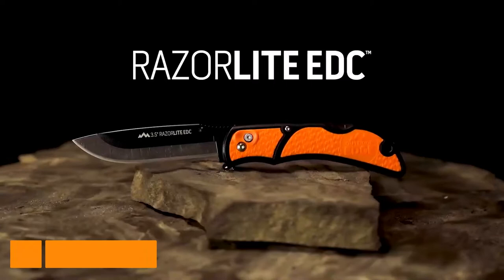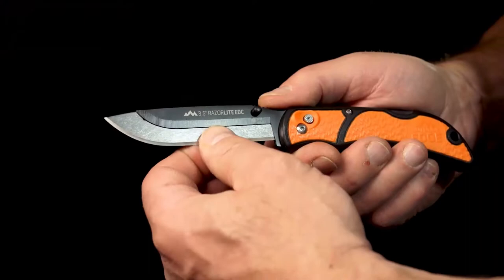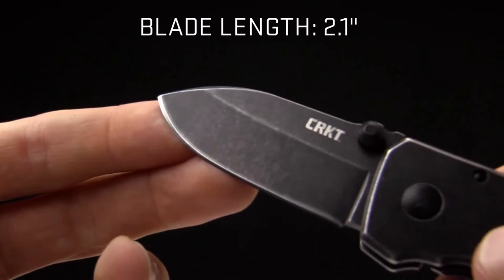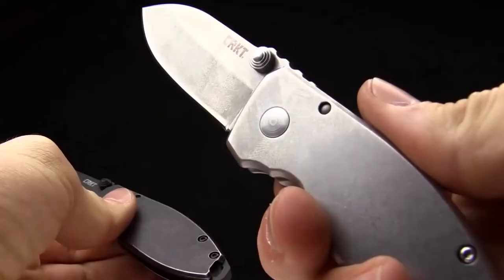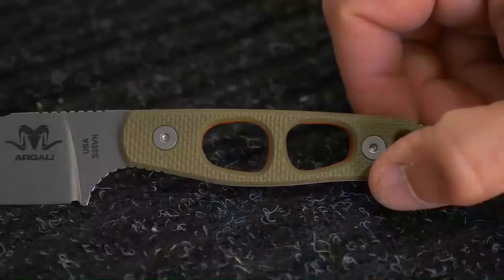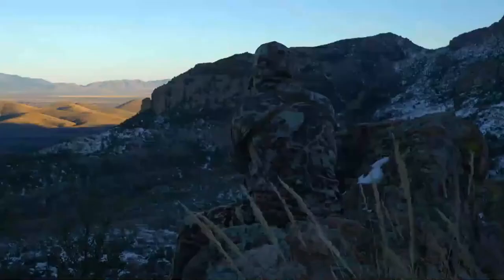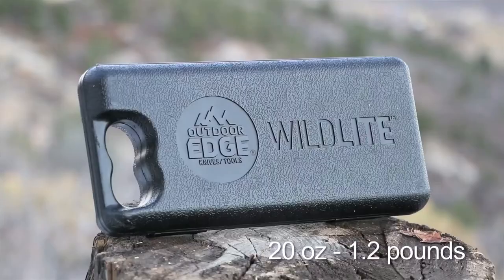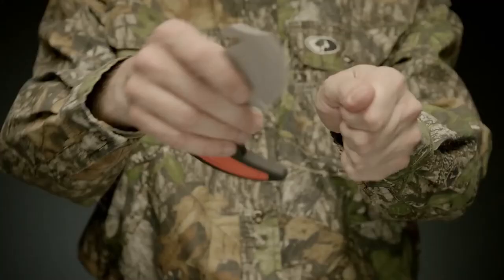Best Skinning Knives 2024 - Top 7 Best Skinning Knife On Amazon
These are the Best Skinning Knives in 2024 based on Price, Durability, Performance, and more.

🟩 7. Outdoor Edge RazorLite ED Folding Knife

6. Mercer Culinary Skinning Butcher Knife

5. CRKT Squid Folding Pocket Knife

4. Argali Herramienta Serac Knife

3. Outdoor Edge WildLite Skinning Knife

2. Gerber Vital Skin and Gut Knife

1. Klein Tools 44218 Utility Knife

     Associate, I earn from qualifying purchases, meaning no additional cost to you.

     Some of the footage produced in this video is not original content produced by
     Best Outdoor Gear. Portions of stock footage of products were gathered from
     multiple sources including manufacturers, fellow creators, and various other
     sources. If something belongs to you, and you want it to be removed please do not